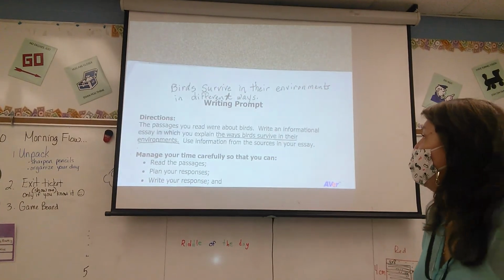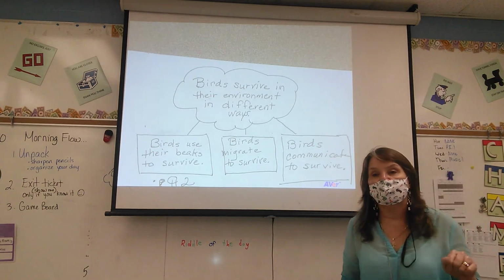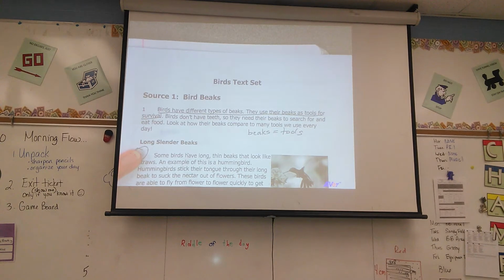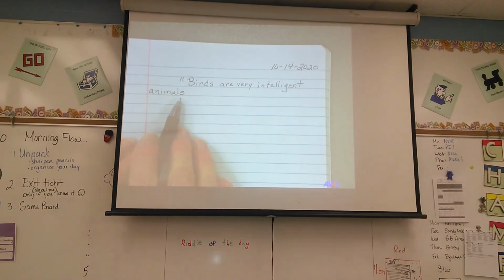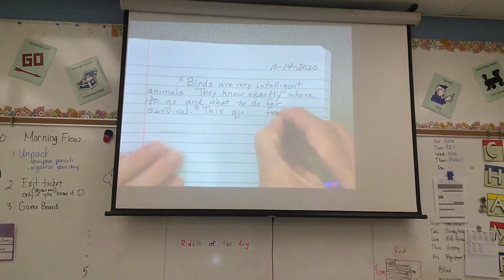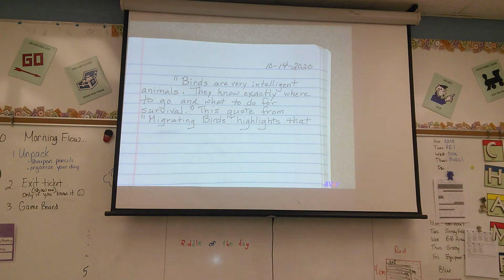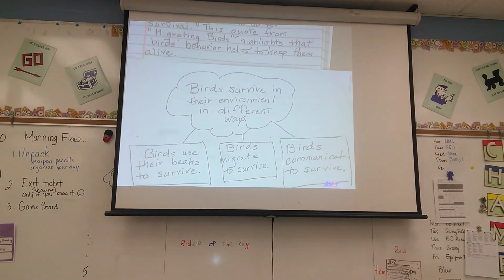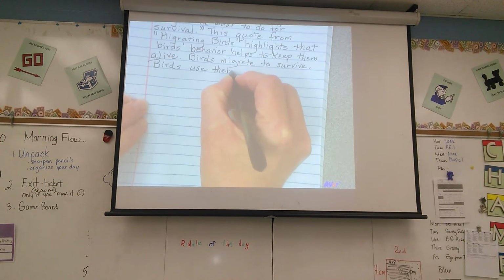Tutorial: Composing an Introduction for an Informational Essay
This lesson walks students through the process of writing an introduction to an informational essay using a quote for a hook.